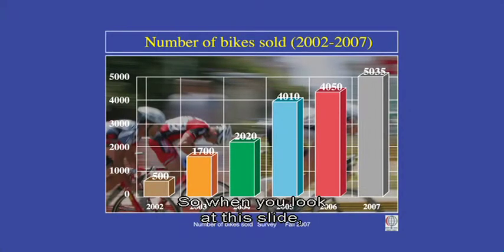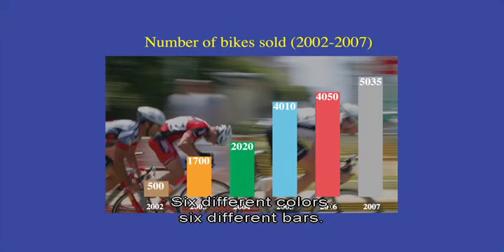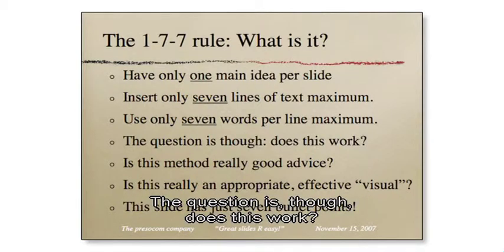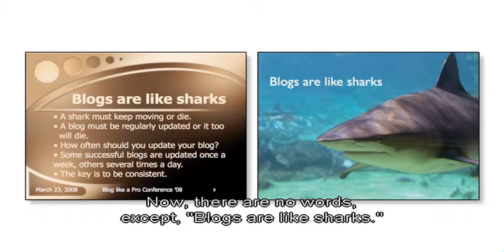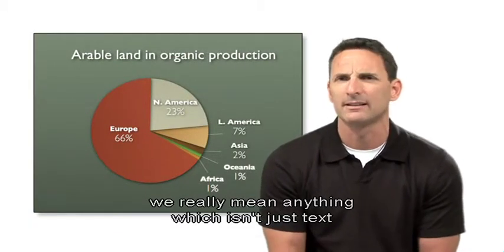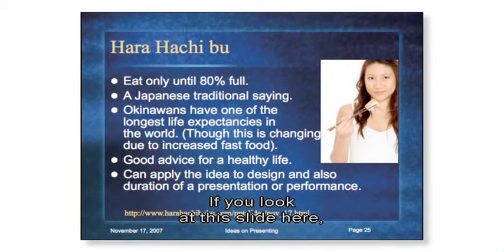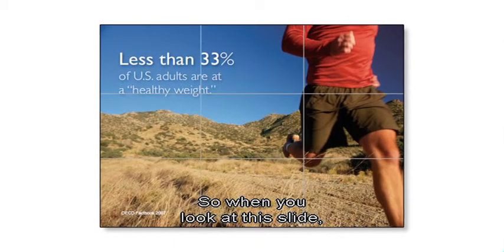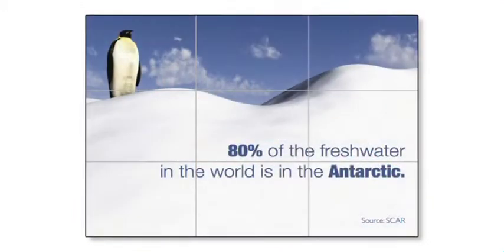PZ design 2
Presentation design for slide preparation